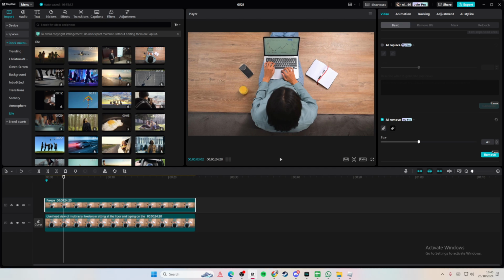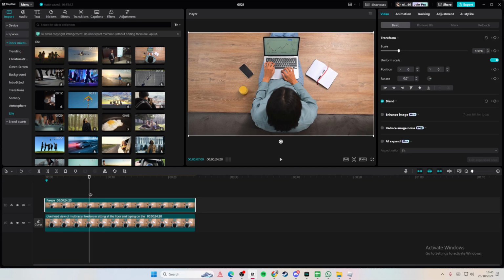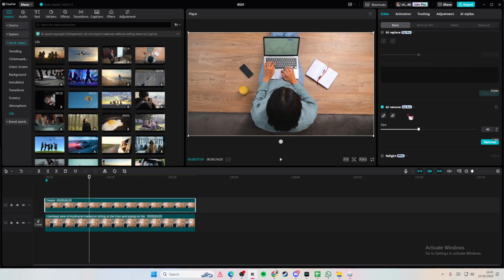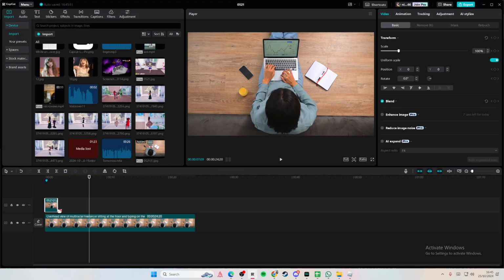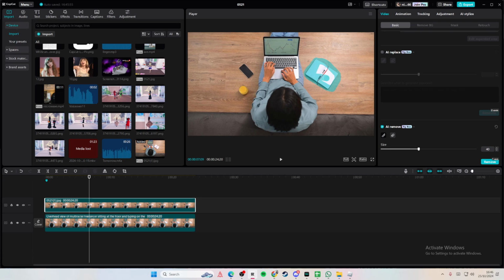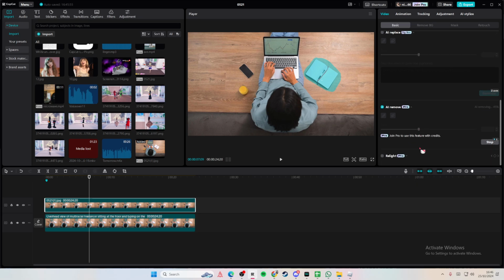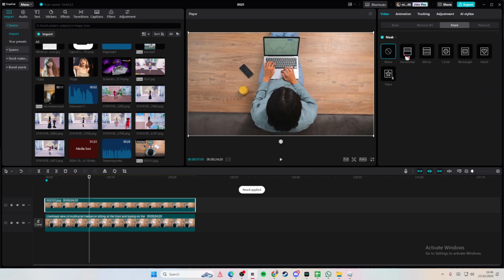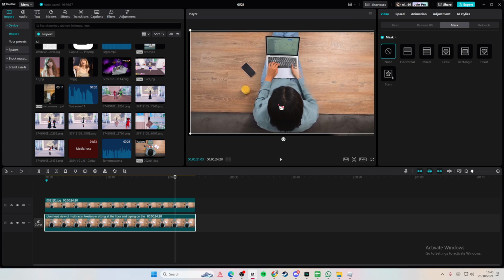✅ FIX: How To Remove Objects From Video In Capcut | Remove Unwanted Objects | Troubleshooting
Want to remove objects from video in CapCut PC? Here's how you can do that.